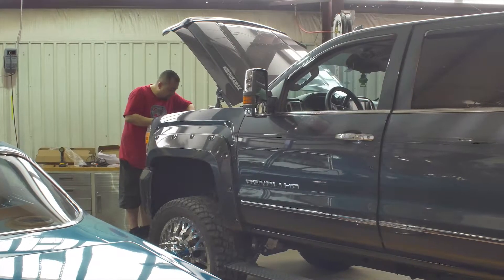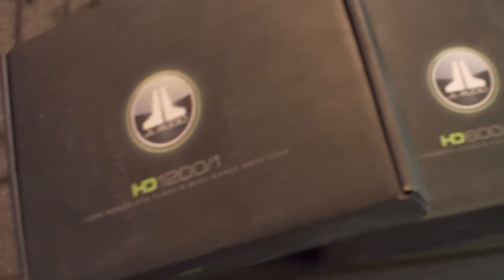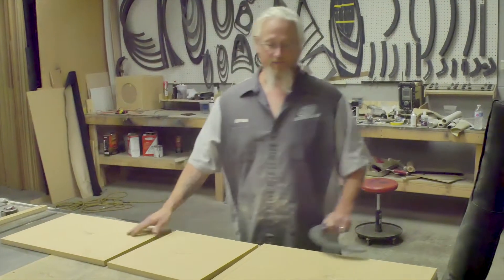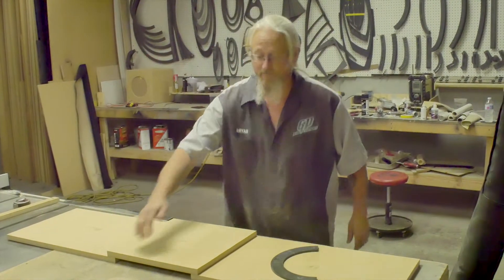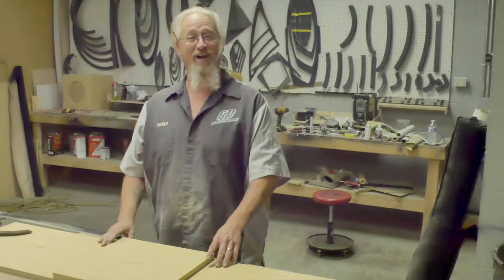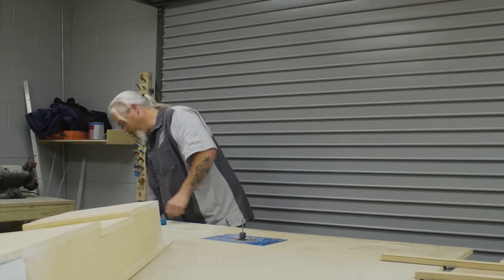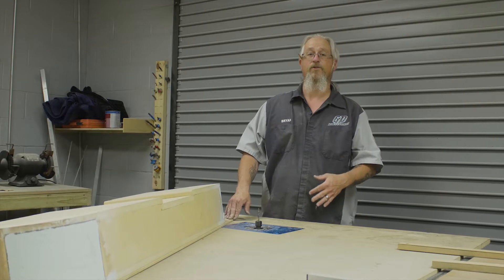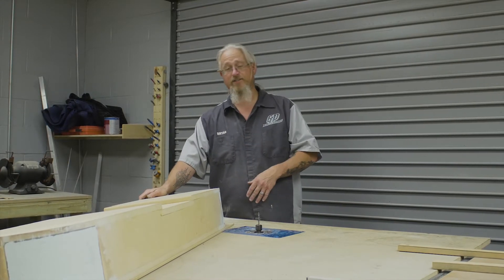Teach It Tuesday: The Enclosure Process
Bryan Hale describes the process he goes through while designing and building an enclosure for a 2017 GMC Denali Dually.

We enjoy bringing you new techniques and processes. If you need a video about something leave a comment of what you would like to see.